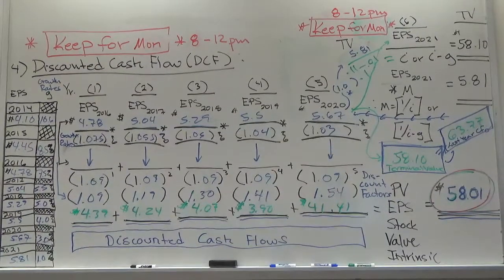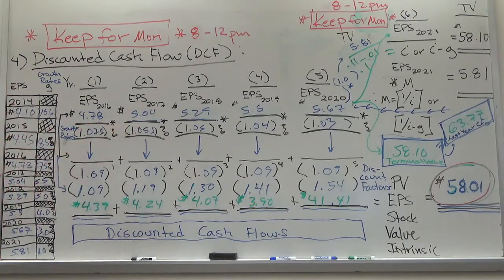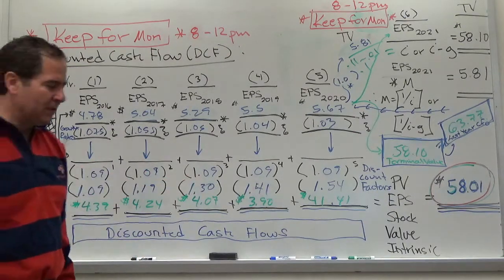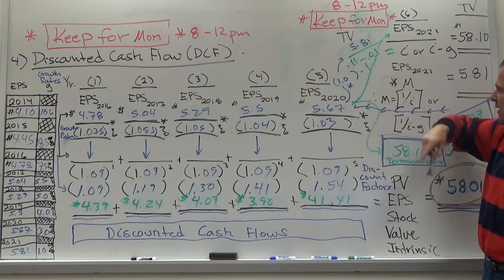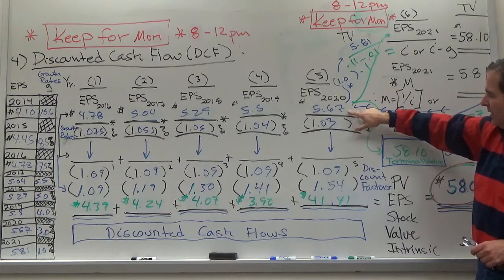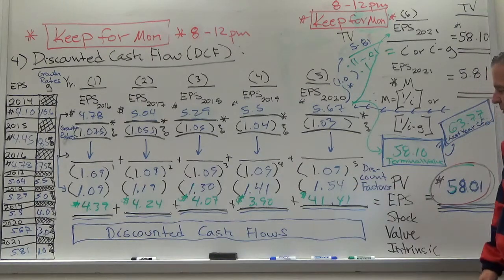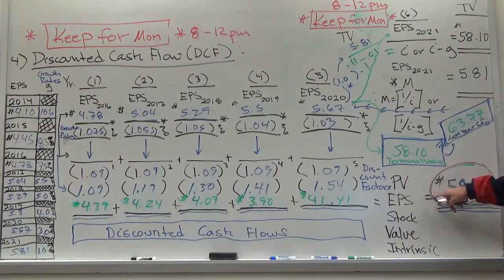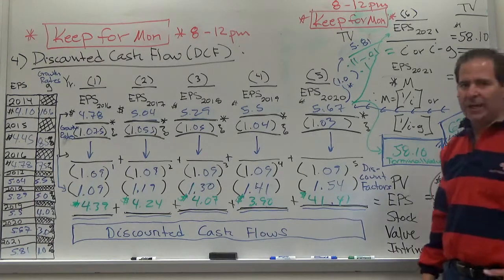ID Case Study Wells Fargo Bank DCF Mdl